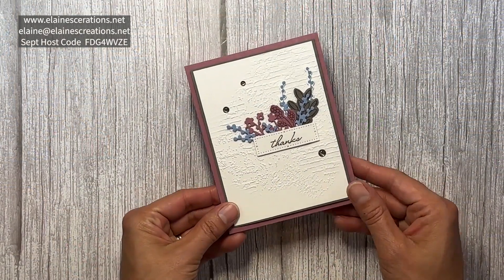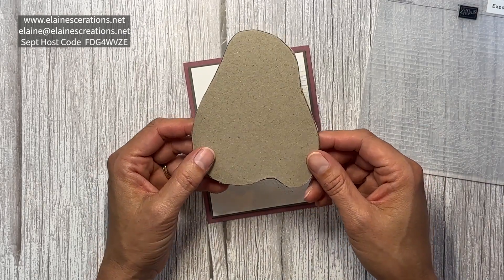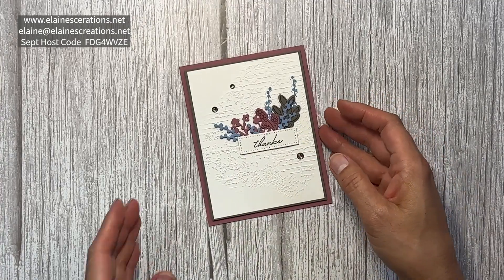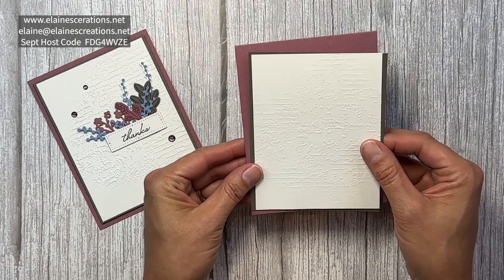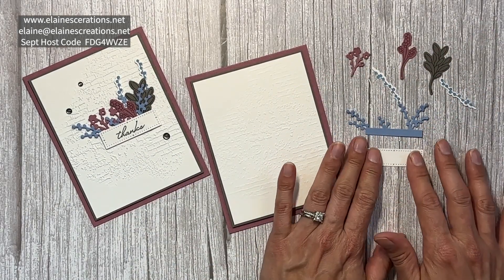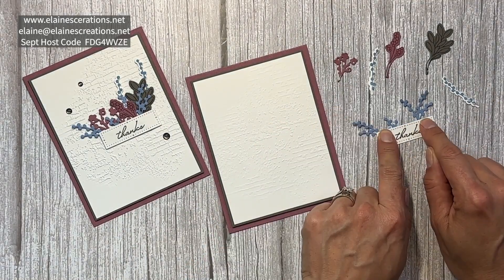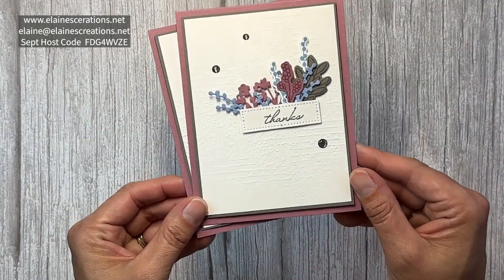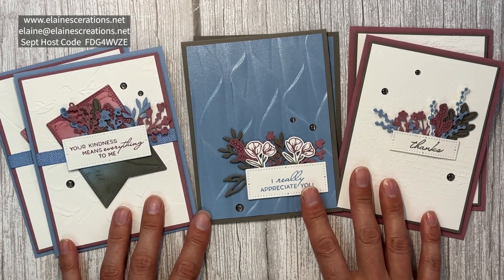How to Create a Partially Embossed Card! Sweet Stampin' #721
Learn how to create this partially embossed card with Stampin' Up!'s Timeless Arrangements stamp set and dies in this video tutorial!